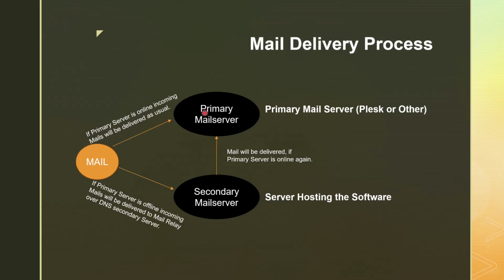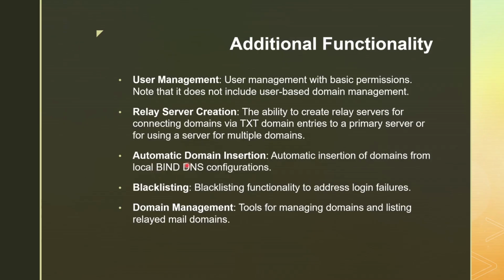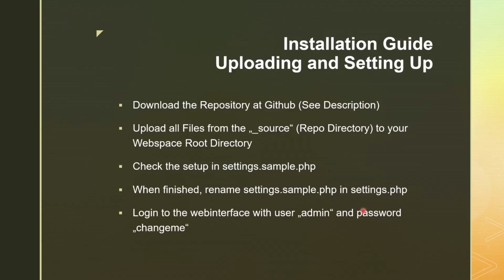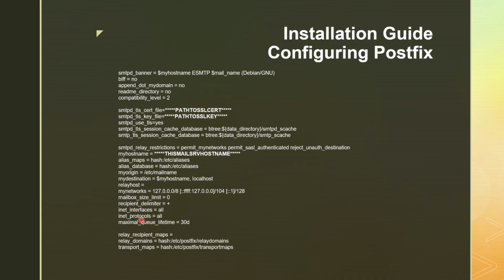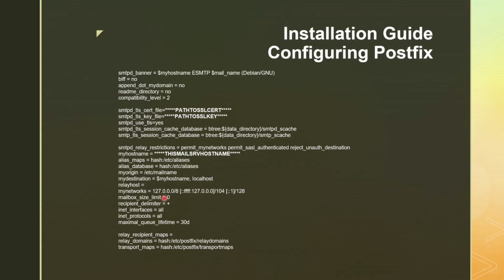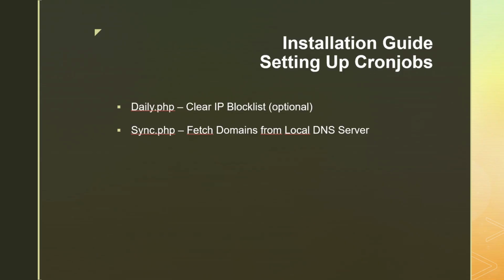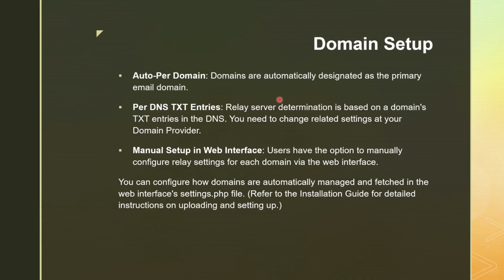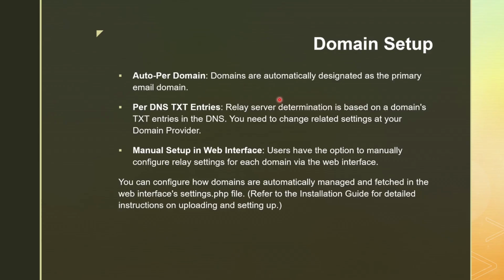MRoD for Backup Mailservers - Part 1 📖 Documentation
🪐 About Me
I'm Bugfish , a stealthy developer based in Germany crafting powerful open-source tools like the Bugfish PHP Framework, DNS managers, and more since 2008.

Jan-Maurice "Bugfish" Dahlmanns